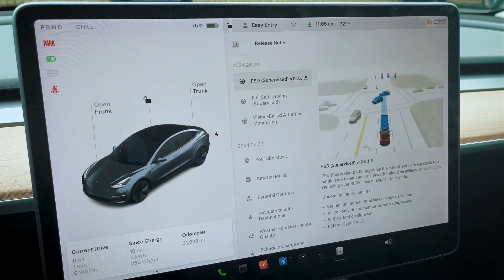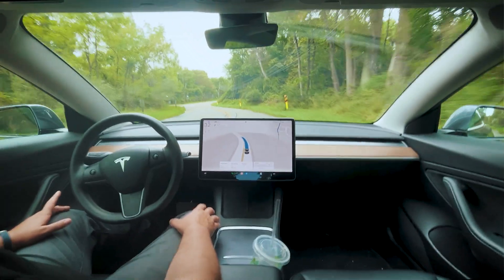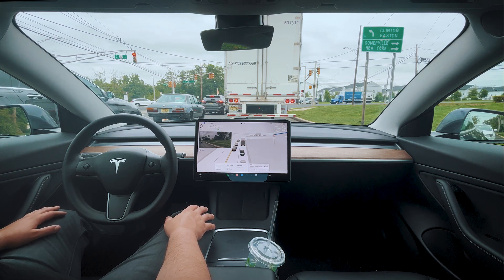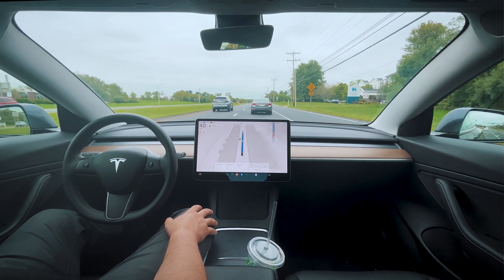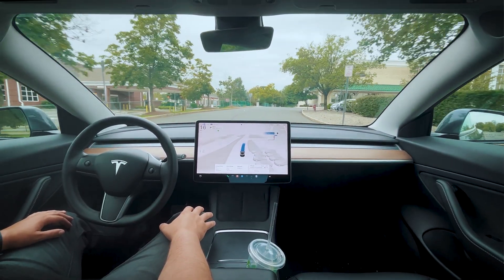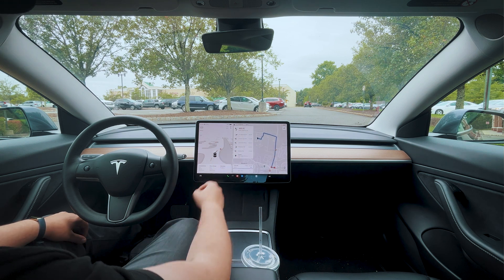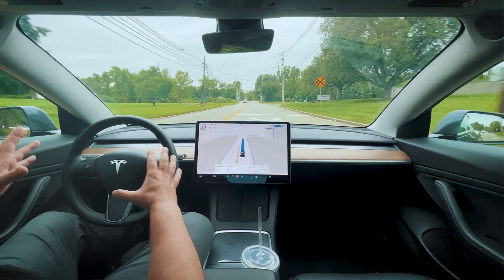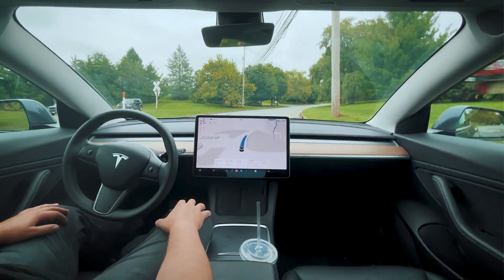DO NOT Install HW3 v12.5.1.5 Until You Watch This Honest Review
From dangerous proximity to other vehicles to erratic lane changes and missed exits, this drive proves that not all FSD updates are created equal. We also explore some of the positive aspects, like the removal of the steering wheel nag, but the overall experience is rougher and more assertive than its Hardware 4 counterpart. Watch as we test these features in real-world scenarios, highlighting the areas that still need significant improvement.

Drop your questions and thoughts in the comments below!

Chapters:
00:00 - Subscribe and Join the Ride
00:25 - Speed Bumps: A Rough Ride Begins
01:51 - Speed Limit Issue Persists on HW3
02:34 - Comfortable Railroad Tracks Crossing
03:13 - Cabin Camera: No More Steering Wheel Nag
04:18 - Too Close for Comfort: Dangerous Truck Maneuver
05:54 - Missed Exit: Still Struggling with Pre-Staging
06:39 - U-Turn Disaster: Rough and Unsettling
08:05 - Parking Lot Panic: Pedestrians at Risk
11:40 - Hesitation and Aggression: A Bumpy Journey Back
12:28 - Dangerous Distance: Way Too Close for Comfort
14:05 - Overly Assertive: Passing and Proximity Issues
16:33 - Final Thoughts: HW3 Needs Improvement